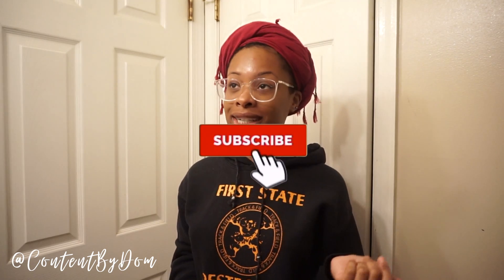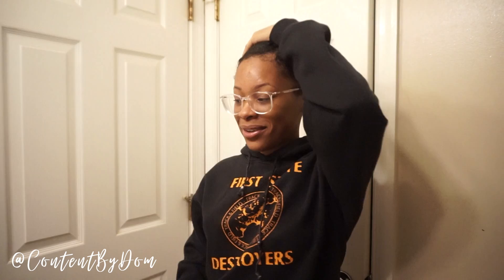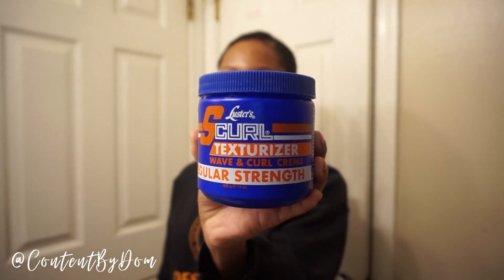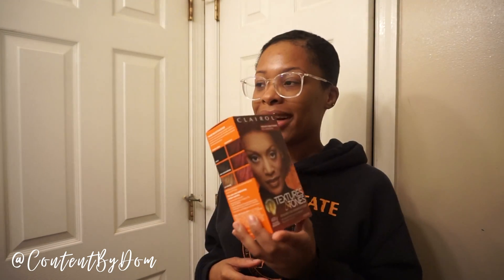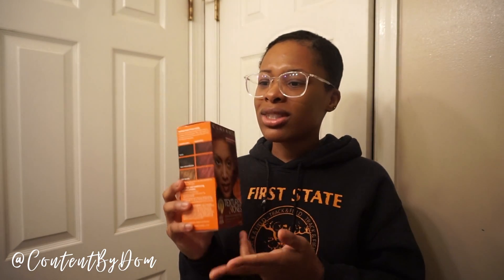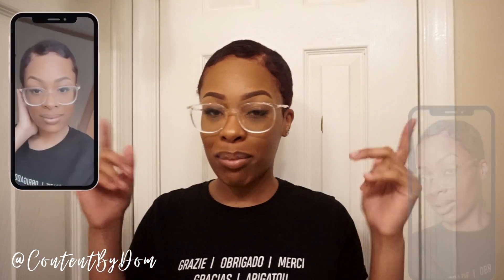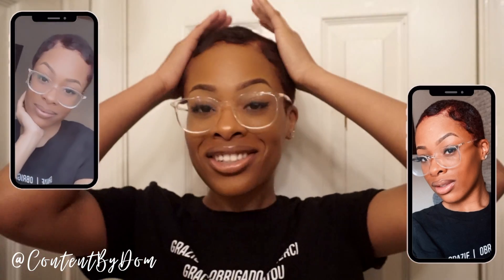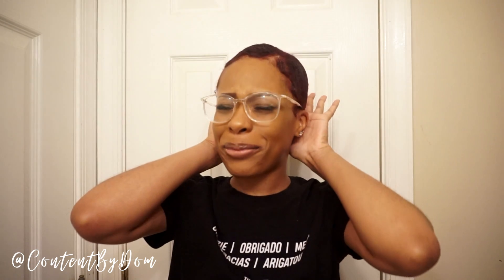I Colored My Short Pixie Cut Burgundy!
HEY GUYS ► So let's try this hair journey over once again lol. You guys think I should keep my short cut or continue to grow it out?

PRODUCTS USED►
Clairol Textures & Tones Permanent Creme Hair Color 4RV Blazing Burgundy

INSTAGRAM ➜ @ContentByDom
TWITTER ➜ @ContentByDom

CANDLE BUSINESS INFO
INSTAGRAM ➜ @AnthiaCandleCo
TWITTER ➜ @AnthiaCandleCo

VIDEO INFO:
CAMERA ➜ SonyA5000
AGE ➜ 21